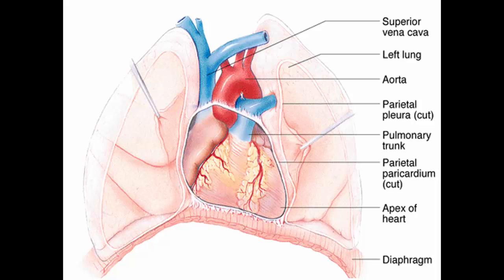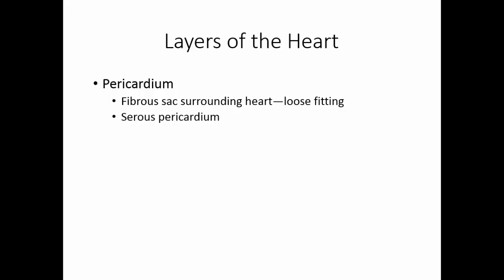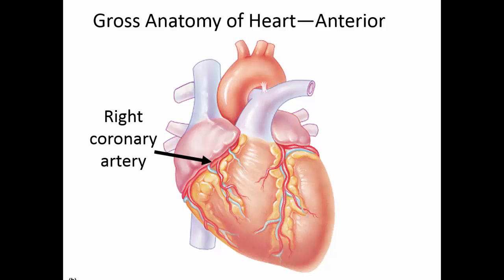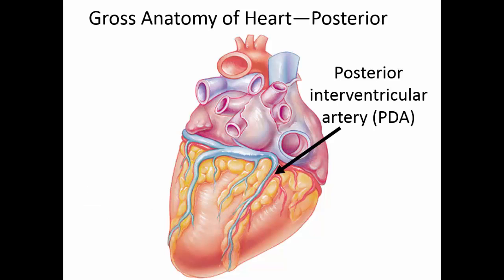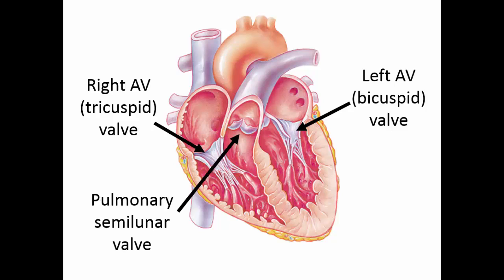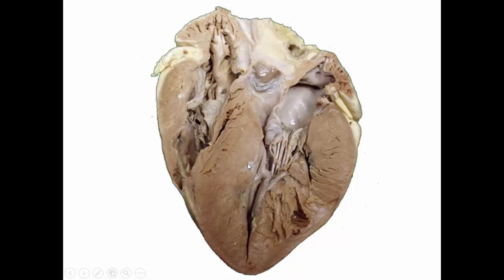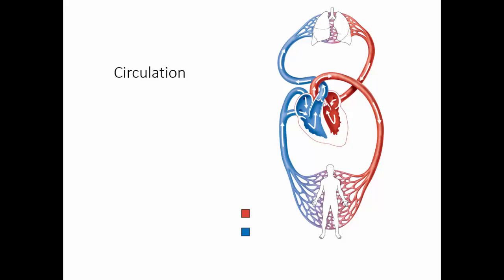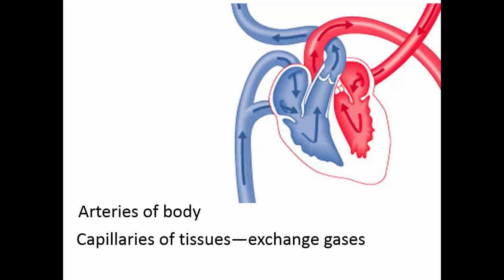Anatomy of the Heart